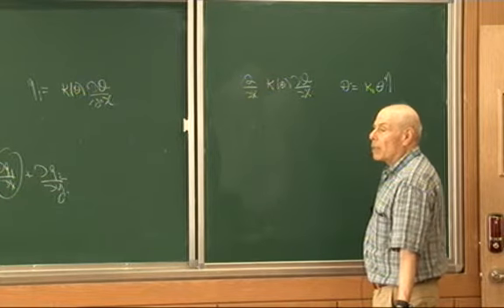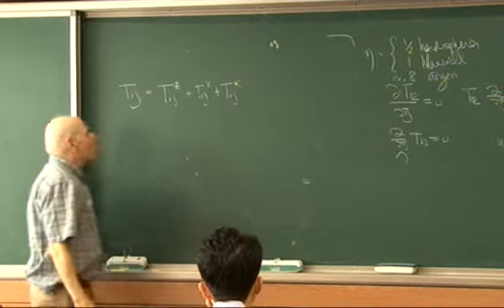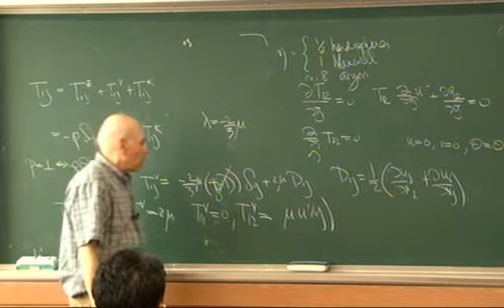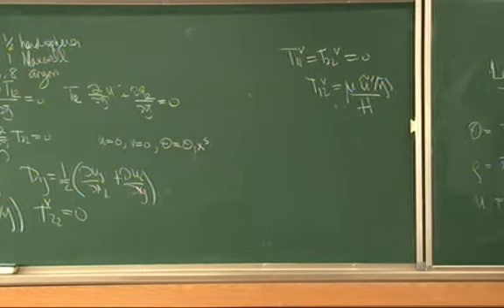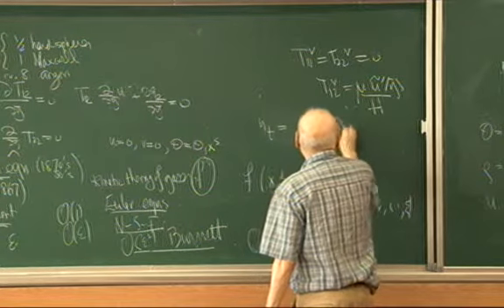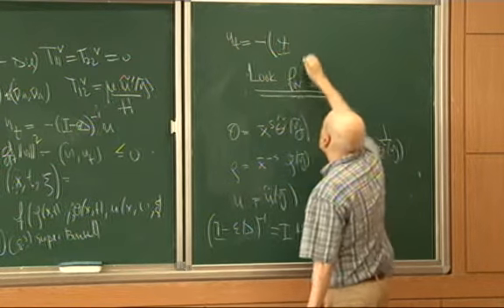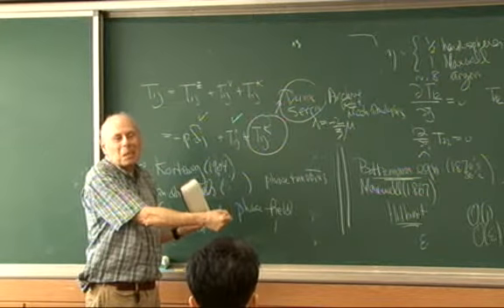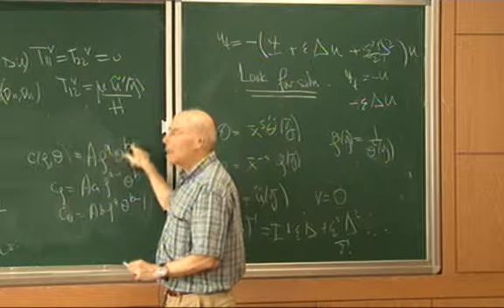Marshall Slemrod (University of Wisconsin) / Two Lectures on Ghost Effect ll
KMRS Chair Professor Inaugural Lecture Series
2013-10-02